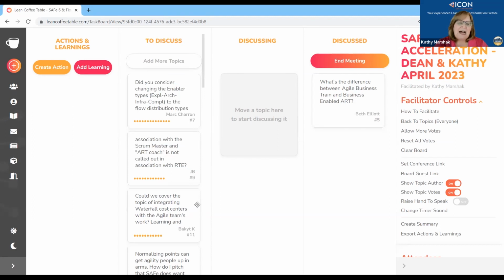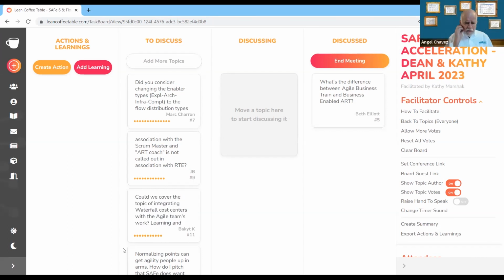Is integrating Waterfall Cost Centers in Agile Teams possible?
Today's question is about the integrating waterfall cost centers with Agile teams. While a Learning and Development section might seem to work, does it cause too much friction for teams working in Agile format? Dean Leffingwell discusses how comparable the models are and how they aren't, and why.

Learn why leading enterprises choose ICON Agility Services for building business agility with the Scaled Agile framework.